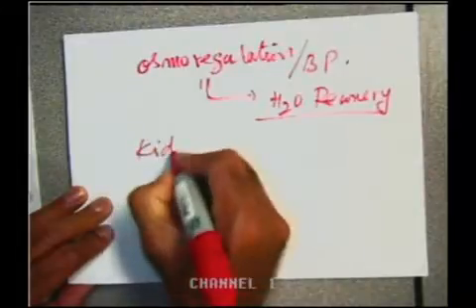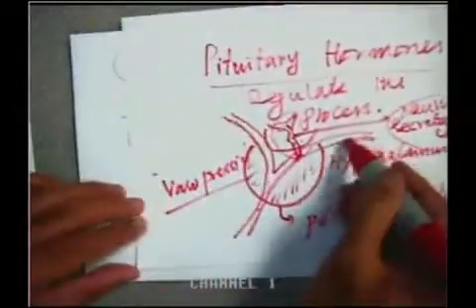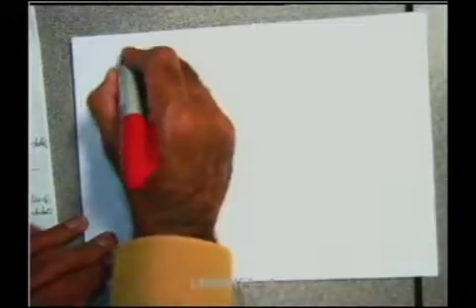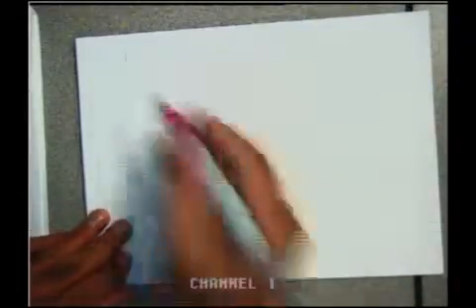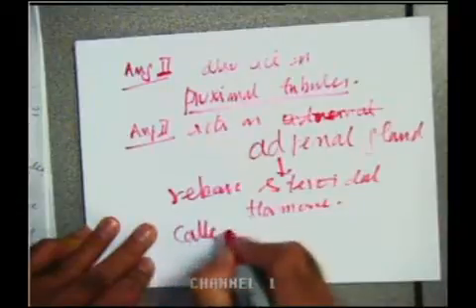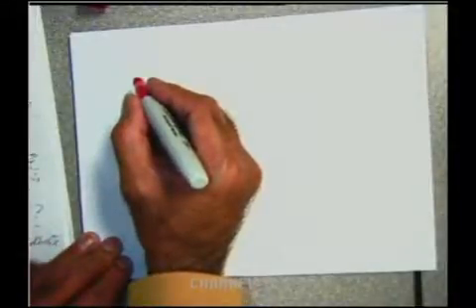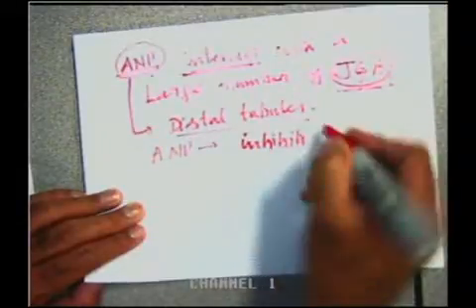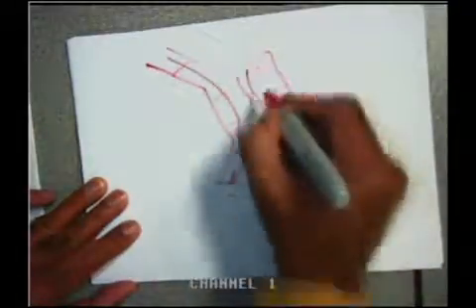Physiology Lecture 13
Kidney Function